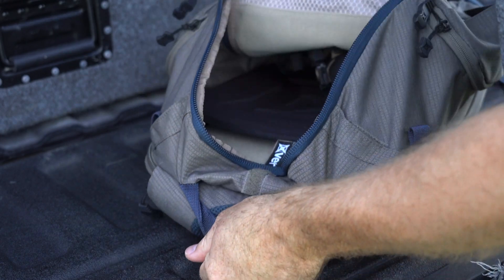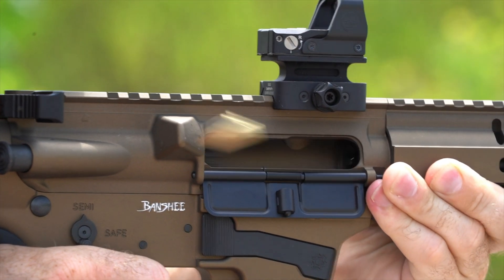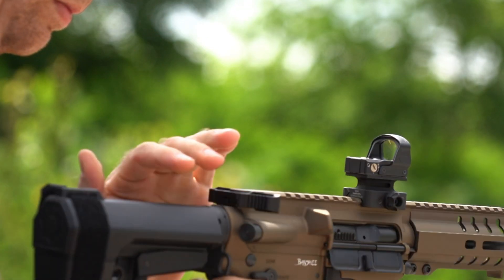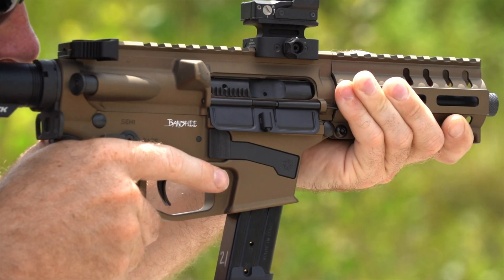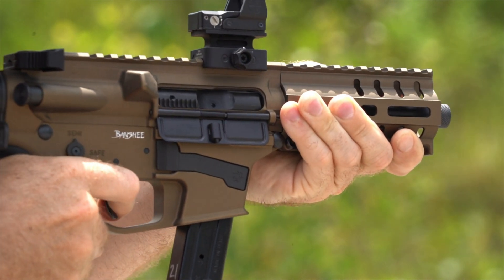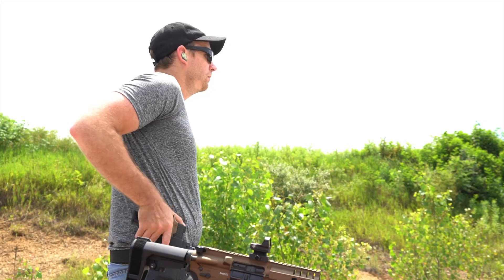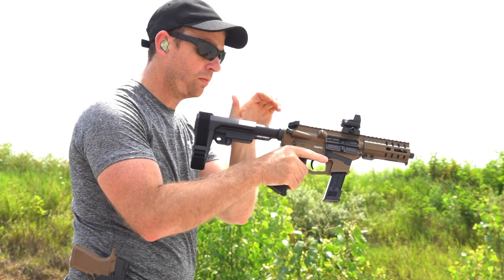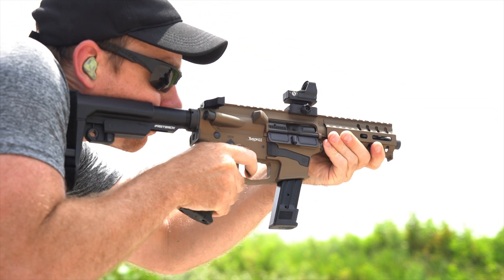Introducing the Mk17 - CMMG's newest 9mm with Radial Delayed Blowback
Meet our newest offering in 9mm - The Mk17! Utilizing our patented Radial Delayed Blowback operating system, the Mk17 is a reliable and short-shooting pistol caliber AR that is fed from Sig Sauer P320/M17 magazines. Available in our BANSHEE and RESOLUTE lineups along with components, see our website for more info!